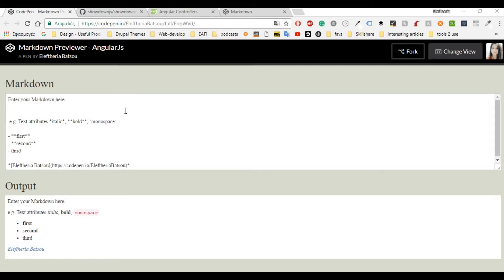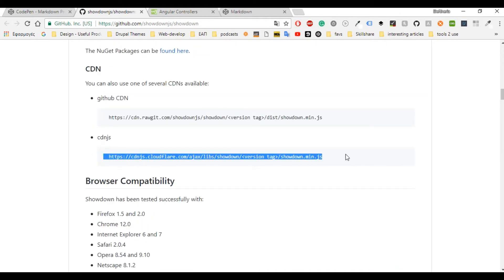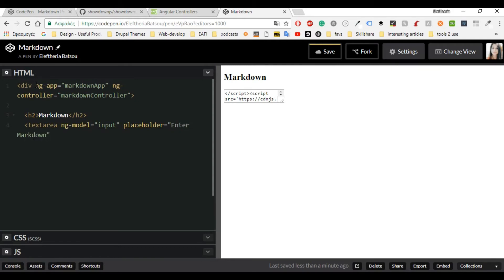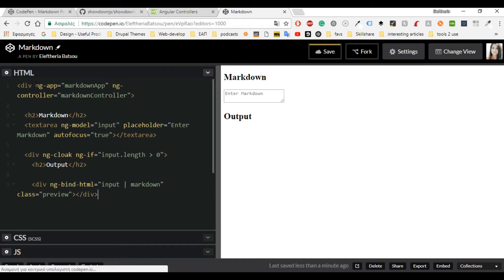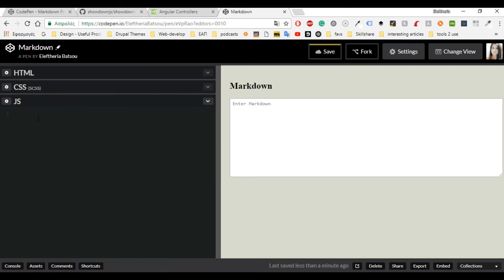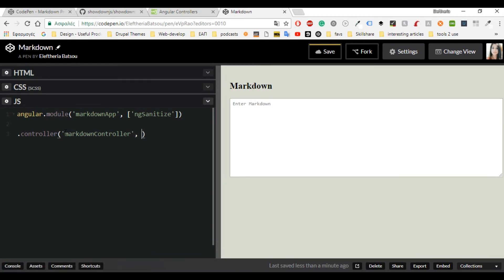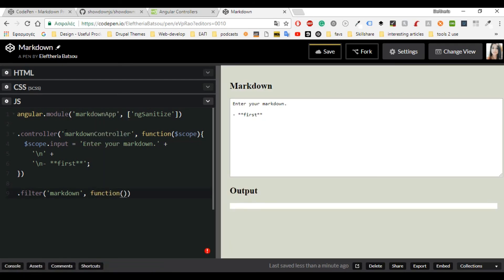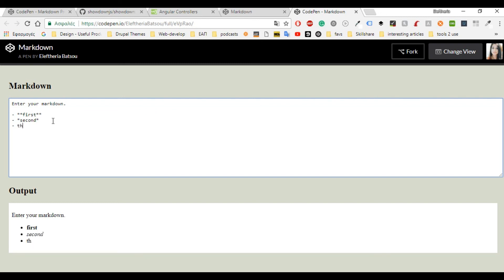Code a Markdown Previewer with AngularJs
Hello everybody, I am Eleftheria and today I am coding a "Markdown Previewer with AngularJs" for freeCodeCamp.

After you have finished the project you 'll be able to:
1.type GitHub-flavored Markdown into a text area.
2. see a preview of the output of your markdown that is updated as you type.